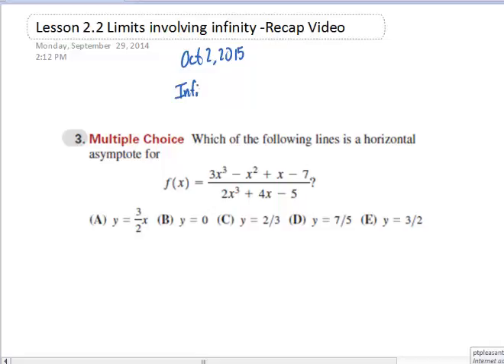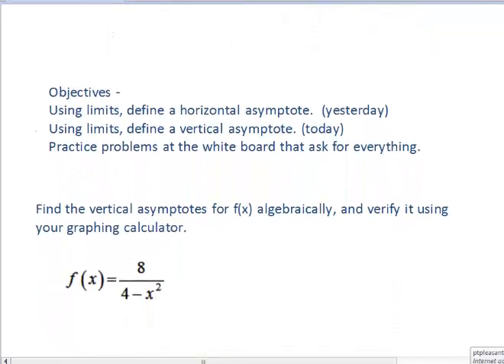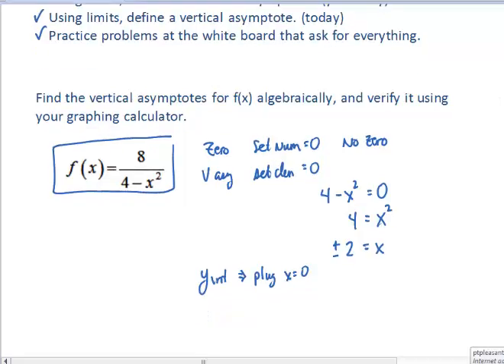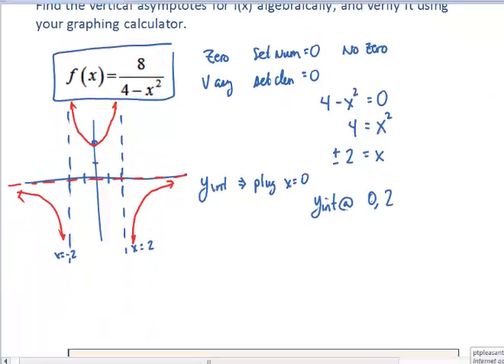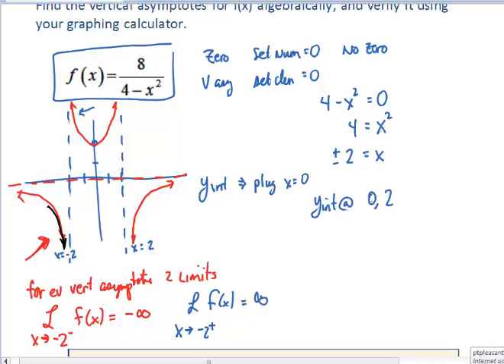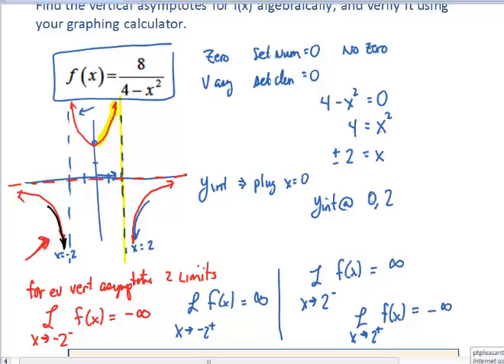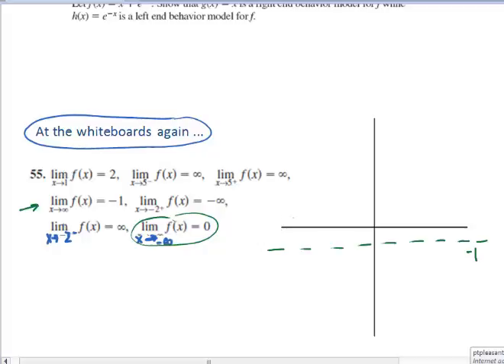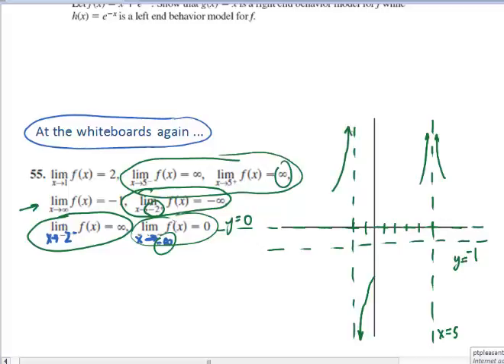Unit 2 Day 4 Lesson 2 2 recap Infinite Limits and Vertical Asymptotes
Infinite Limits, notation and describing vertical asymptotes with limit statements.